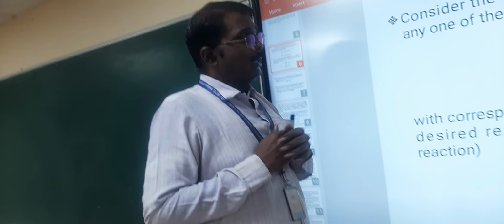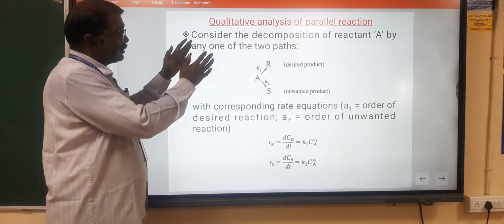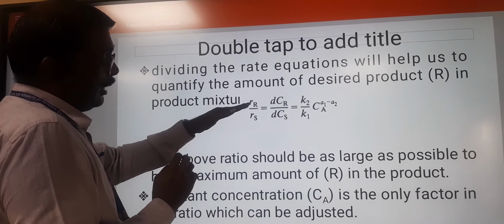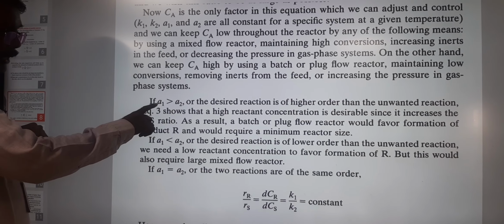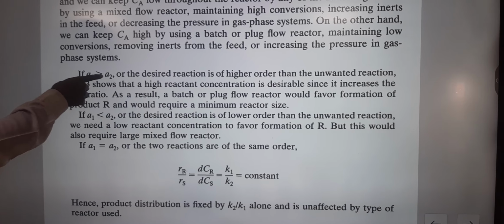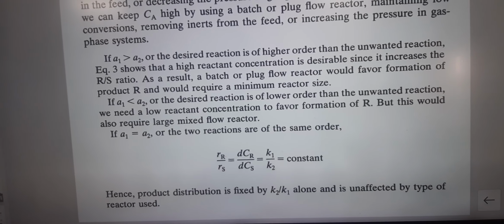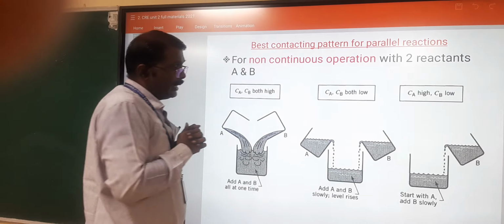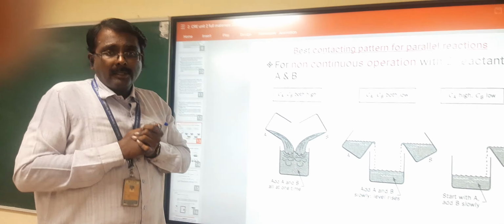Parallel reaction concepts